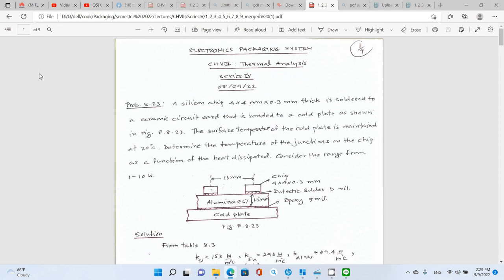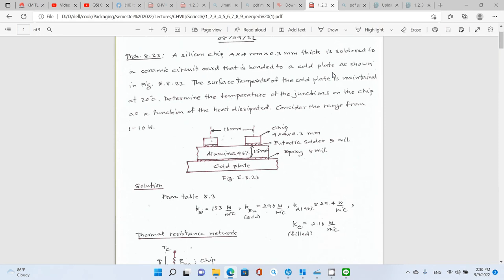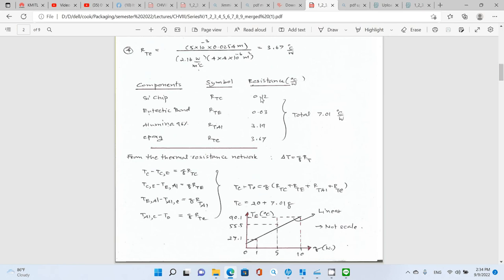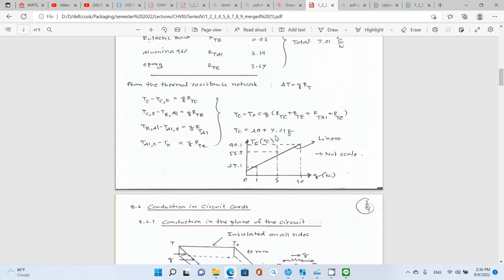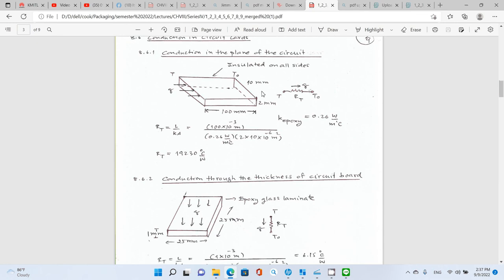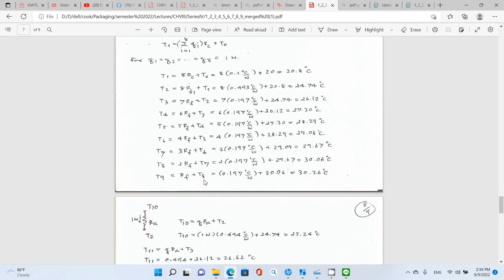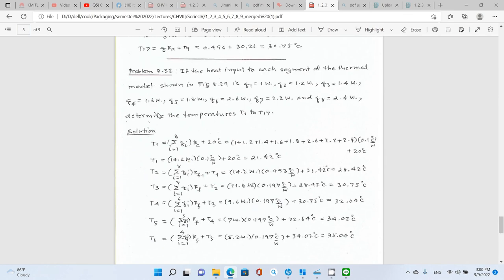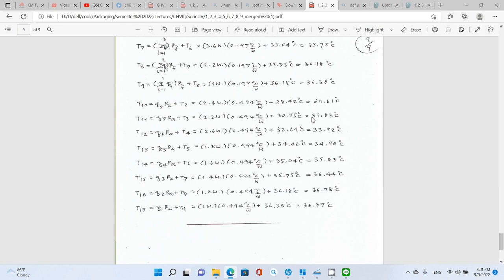090922: Electronics Packaging System : Thermal Analysis(Chapter VIII) Series IV(English).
090922: Electronics Packaging System : Thermal Analysis(Chapter VIII) Series IV(English).